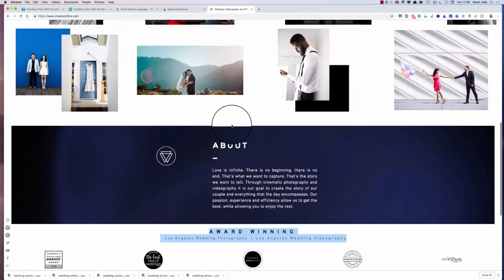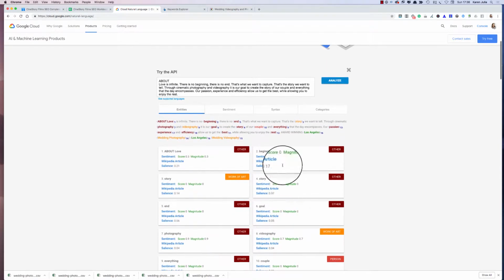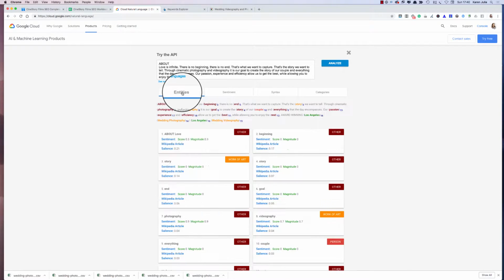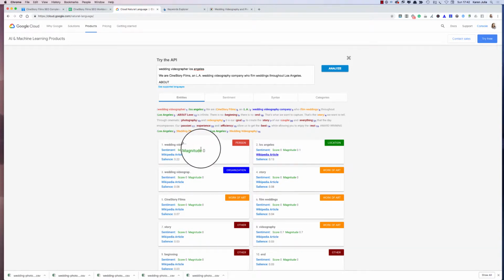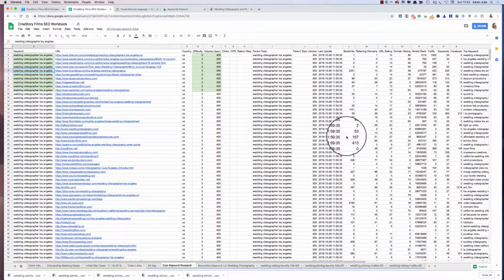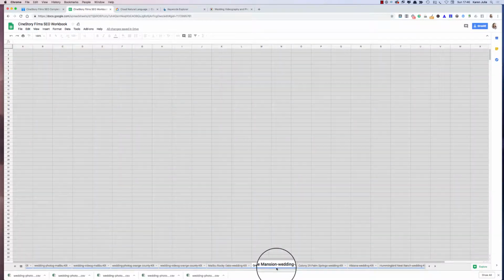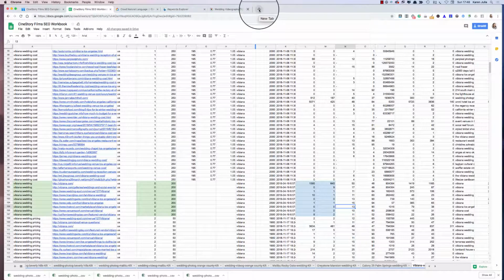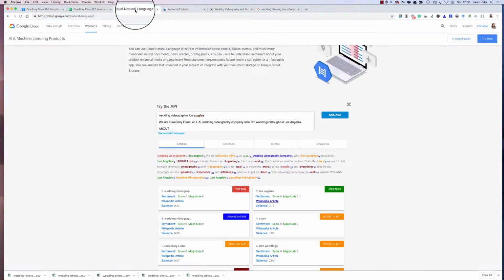CineStory Films Keyword Research